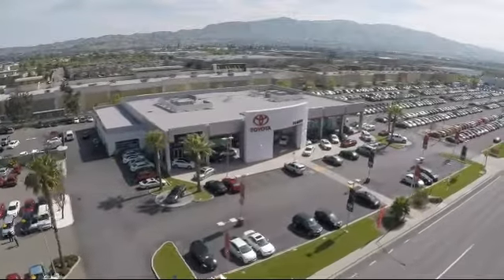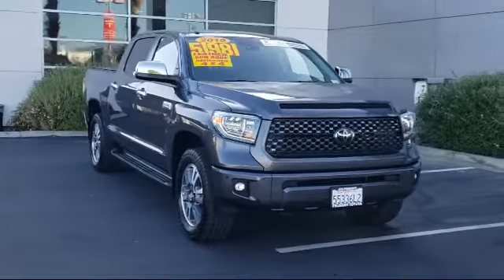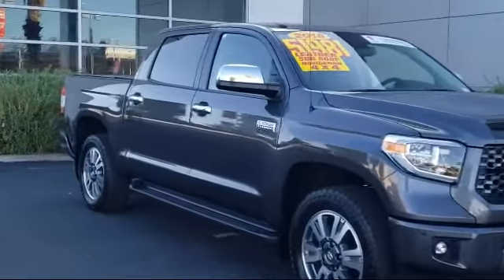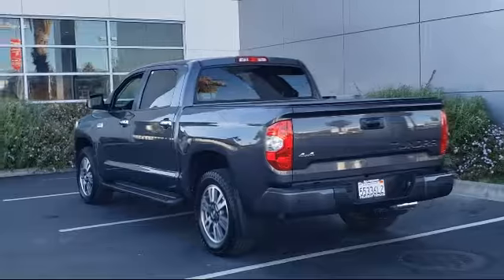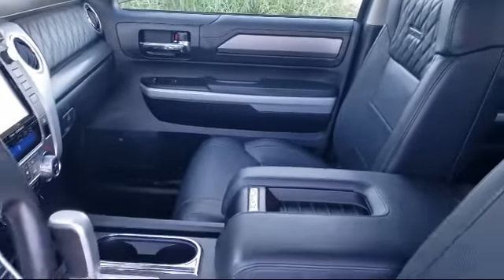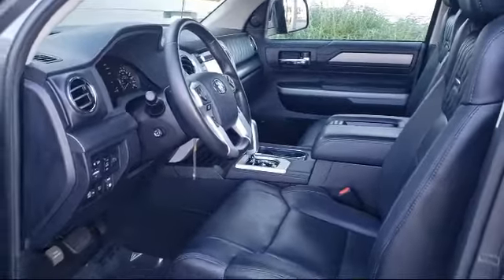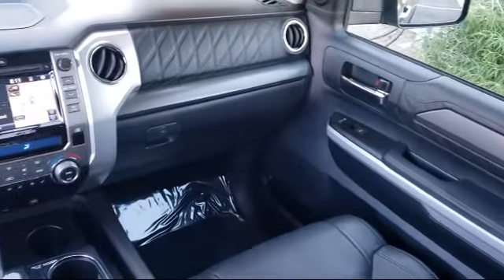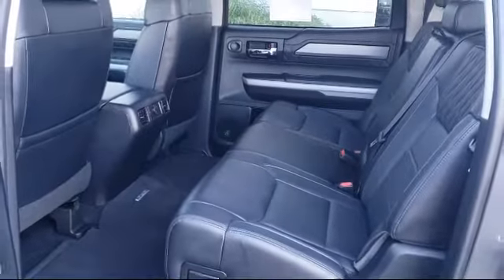2018 Toyota Tundra Platinum CrewMax Hayward Newark San Jose Oakland Pleasanton Union City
2018 Toyota Tundra Platinum CrewMax Stock Number: P9488 Vin:5TFAY5F13JX739995.

Fremont Toyota
5851 Cushing Parkway